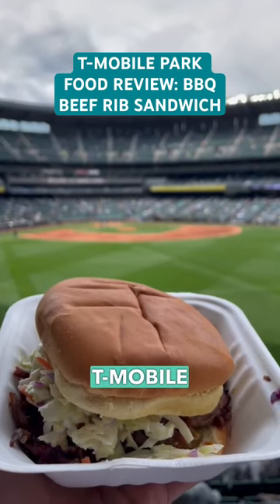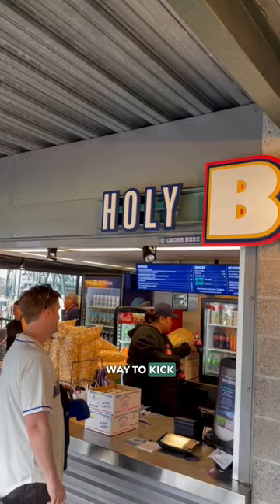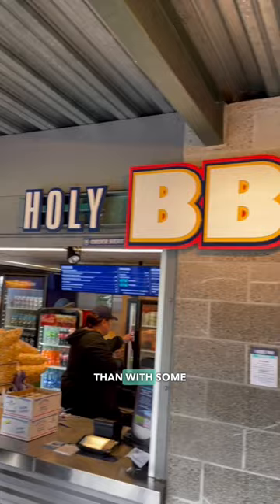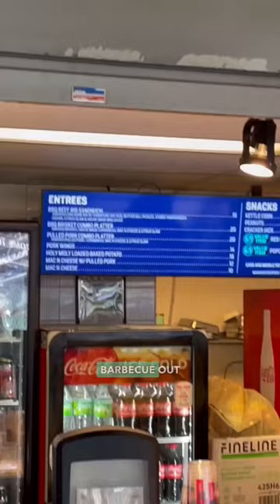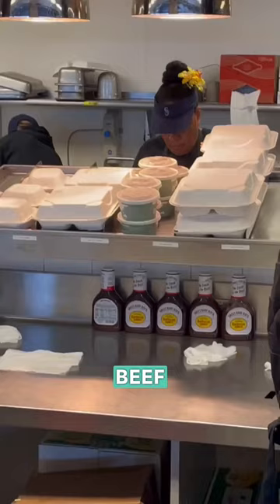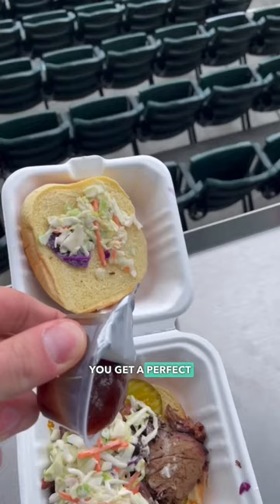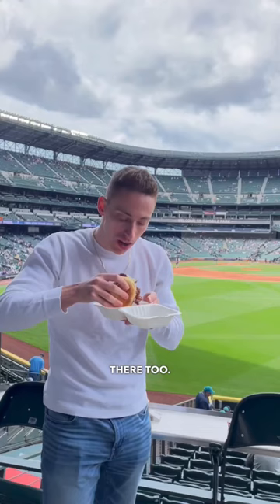T-Mobile Park Food Review: BBQ Beef Rib Sandwich (Holy Smoke BBQ)